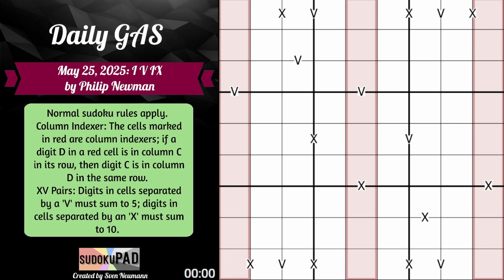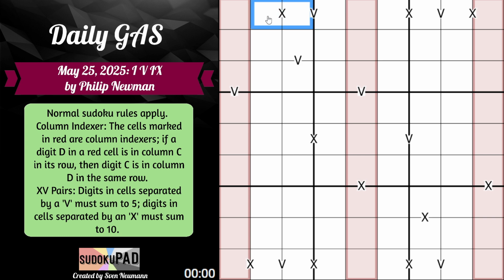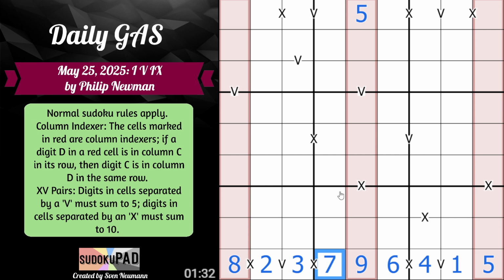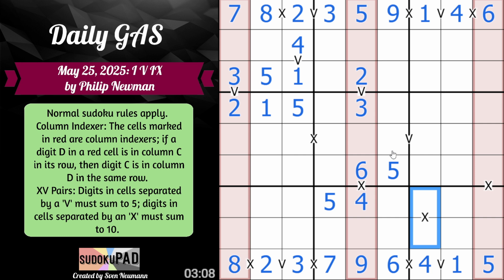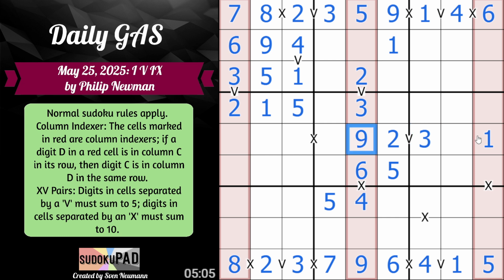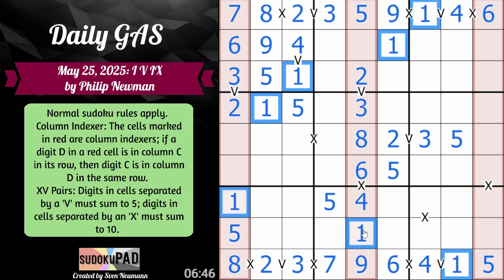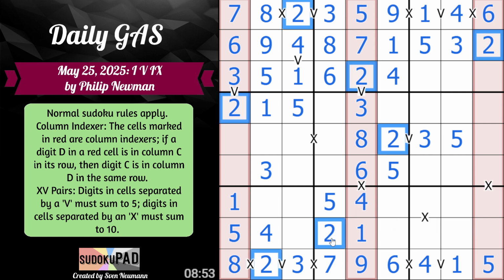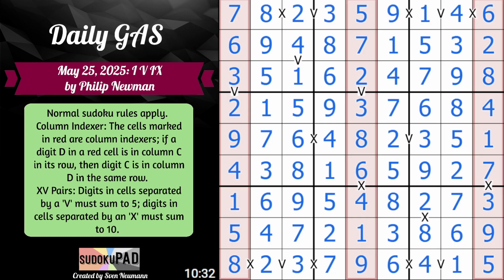Daily Sudoku - 25 May 2025